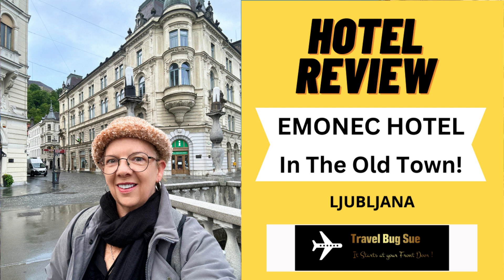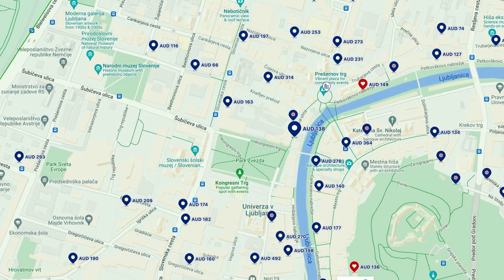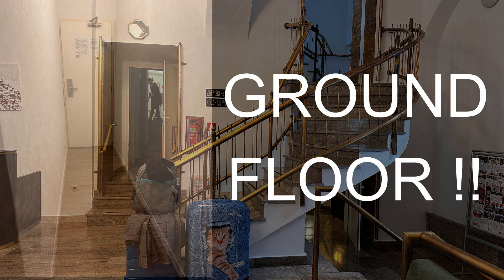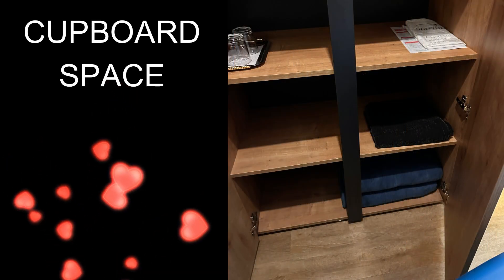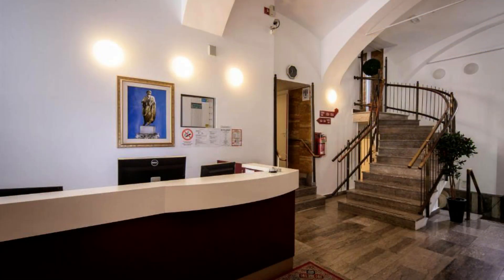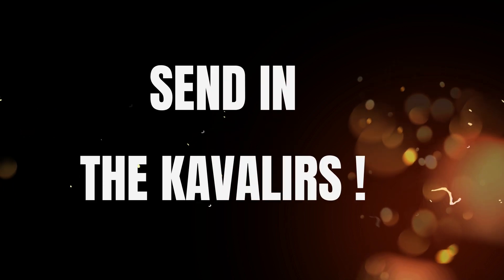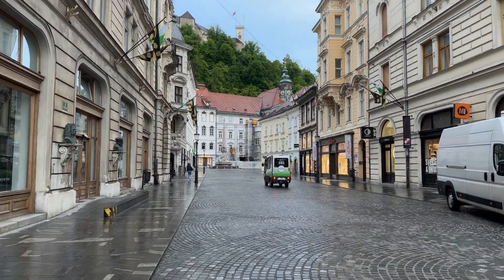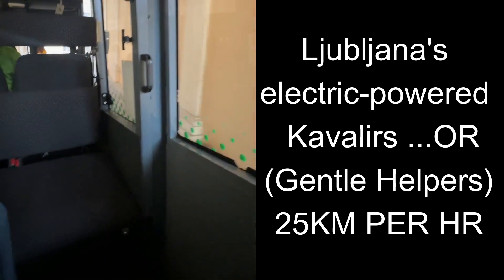LJUBLJANA HOTEL, THE EMONEC, IN THE HEART OF THE OLD TOWN!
This Hotel, "The Emonec" has one of finest central locations in the capital,  in the pedestrian zone. Just outside the doors are Ljubljana’s famed Presern Square and the old city. Most of the city’s attractions are just minutes away. At every step, there are friendly cafes, pastry shops, and restaurants, as many serving distinctly Slovene cuisine as those with the offer of foreign horizons.

Hotel Emonec is 3 stars hotel for bussiness guests who can use internet access in the rooms free of charge, for families, leisure travellers and groups of travellers all ages. The Emonic Hotel offers excellent value for money for accommodation in single, double and multiple bedrooms.

This Hotel also is uniquely perfect for travelers with motorbikes. On the hotel courtyard they offer  parking spaces for motorbikes, free of charge. When accessing into this pedestrian zone, only with engine off, but you go downhill 200m, so not to much effort.  There is also options for car parking.

Hotel Emonec offers breakfast. All rooms have an ensuite. Towels are provided in the rooms and are changed on request. Each room also has  LED SAT TV, telephone, access to the internet  and safety deposit box. In all rooms are air conditioned.

Hotel offers also laundry service for hotel guests.

TO BOOK DIRECT.
HOTEL FACILITIES.
self-service laundry
public internet access point
meeting room (35 persons)
MASSAGE CHAIR .
 15 minutes a day free of charge – take a massage after long journey
hand massage